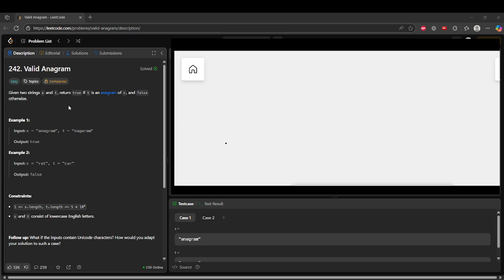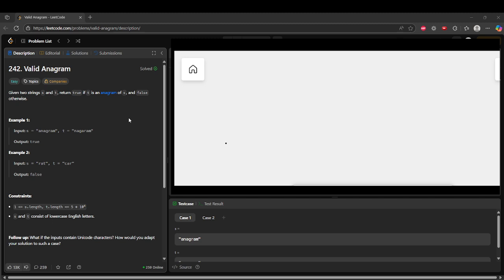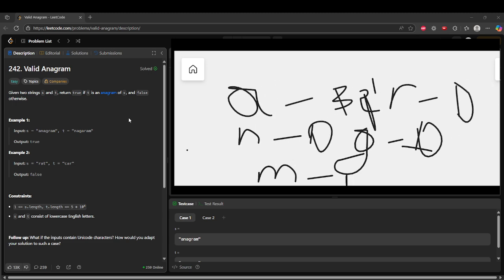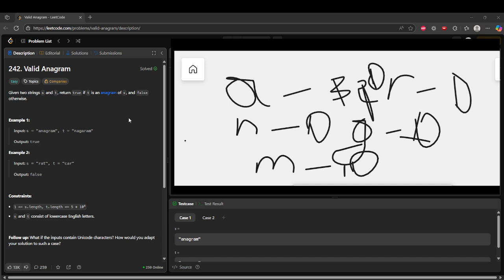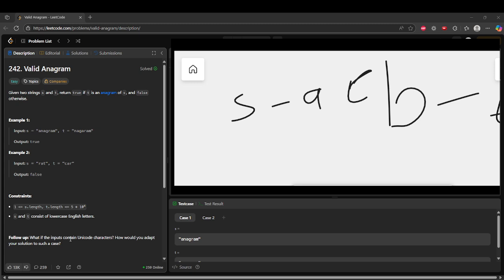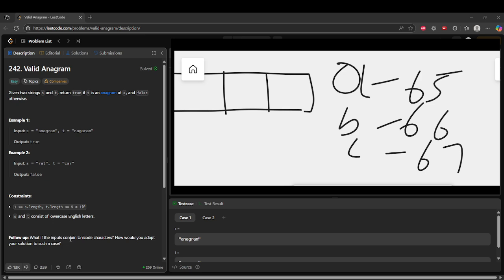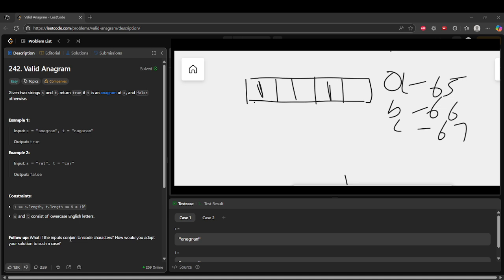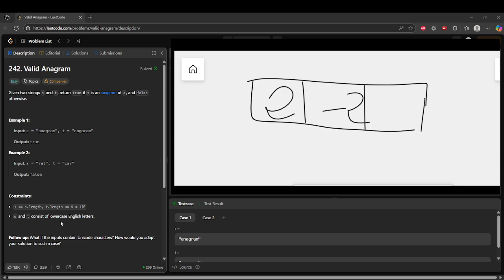Valid Anagram Logic